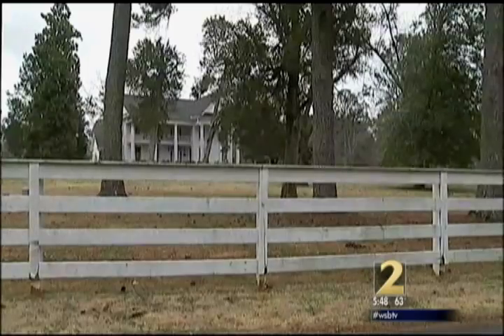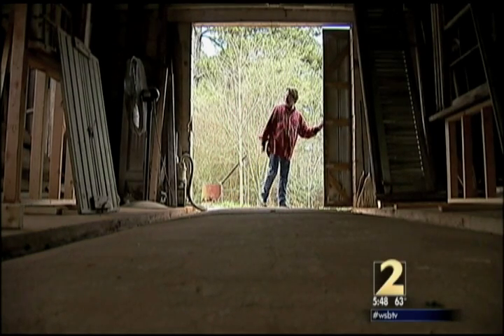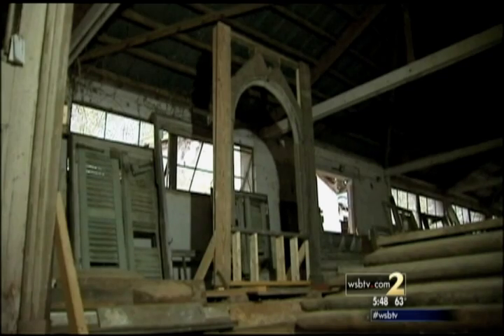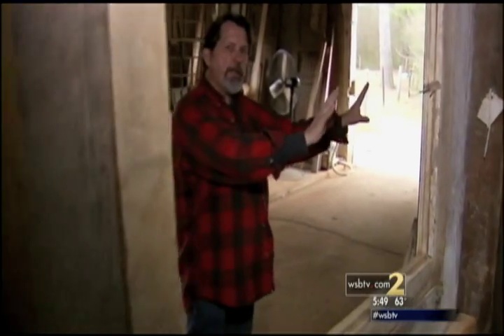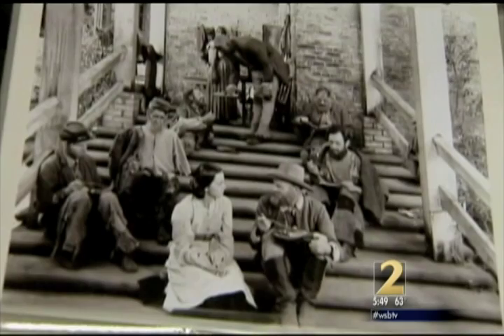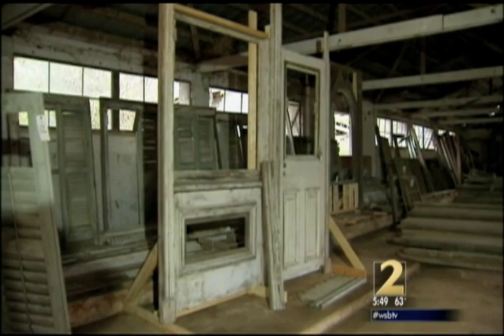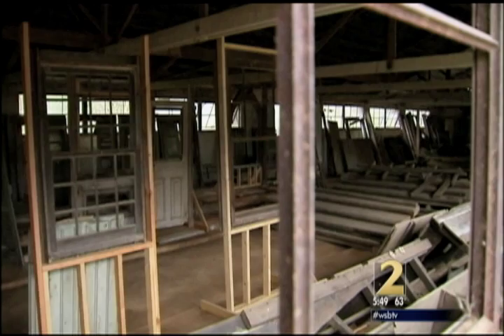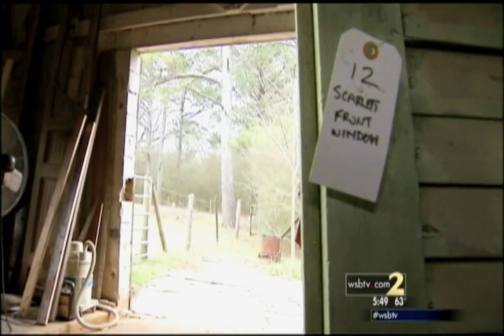The "Gone with the Wind" Tara House found in a Georgia Barn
In the middle of a Henry County farm there sits an old Southern mansion. Near that mansion is an old concrete cow barn and that is where a piece of Hollywood history was discovered.
That house, more commonly known as Tara, is the star of one of the most famous films of all time – "Gone with the Wind".